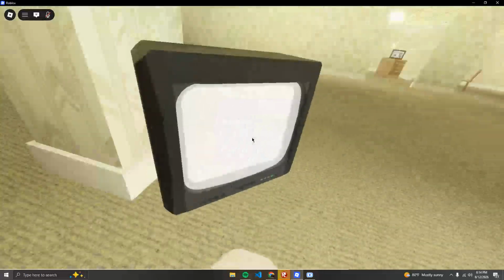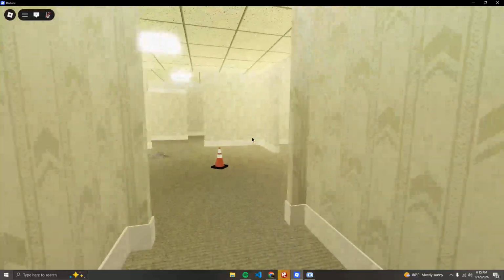Roblox Procedurally Generated Backrooms Map !! (showcase)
This entire system and map generation was heavily inspired by @Backkward 's dev logs. Im in too deep on this game to give up now so look forward to more updates if you see this